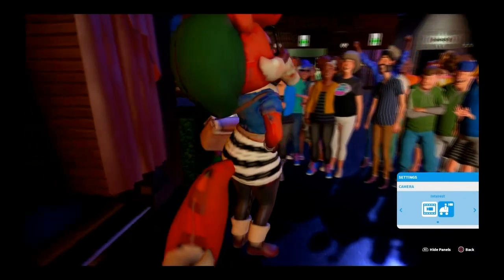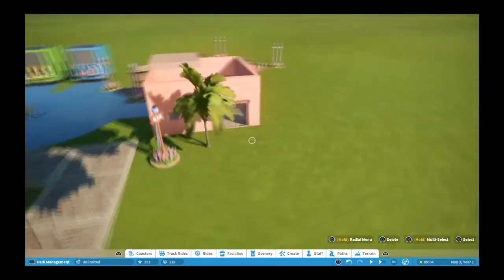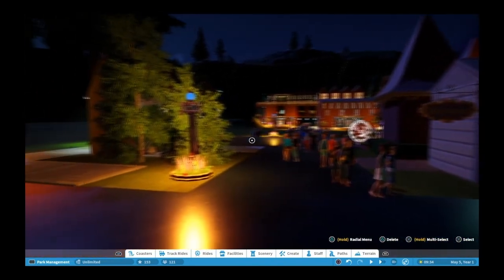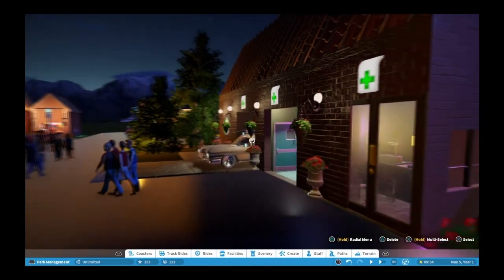Fun Park Comic*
All right, we have a food court. There now is five new shops. Grezzel's Den Speedway has food and drink. That is great we still need bathroom. How about some rides. OT Amusement will set up a midway.